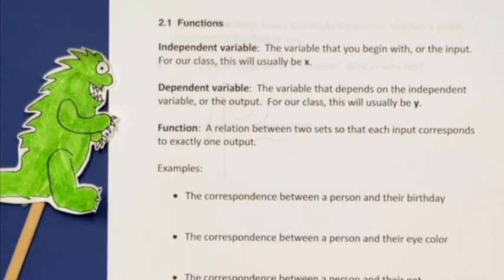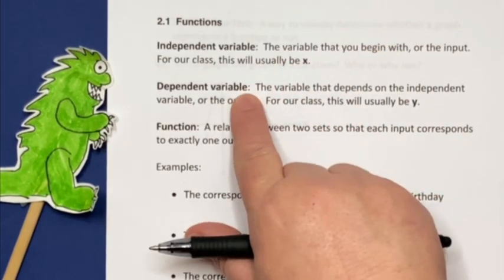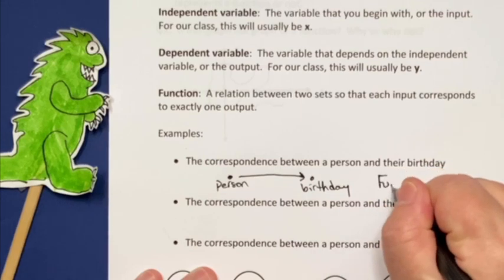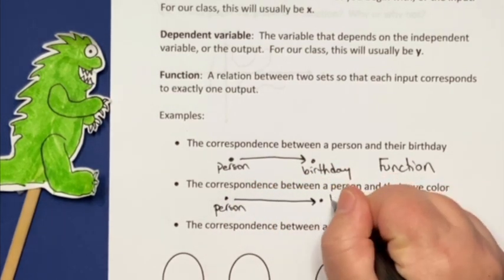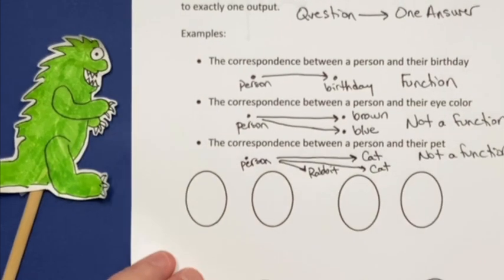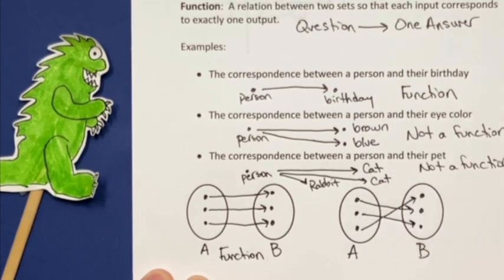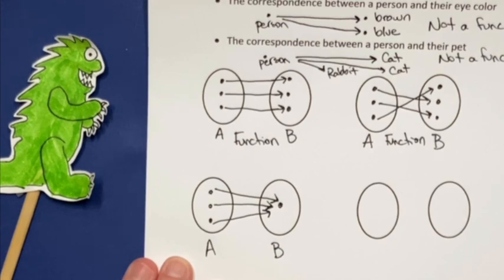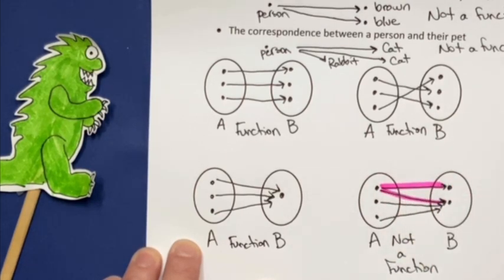Introduction to Functions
An introduction to functions, including a definition and examples.